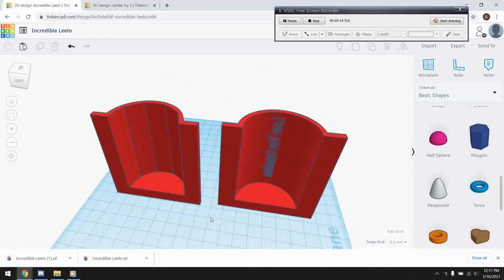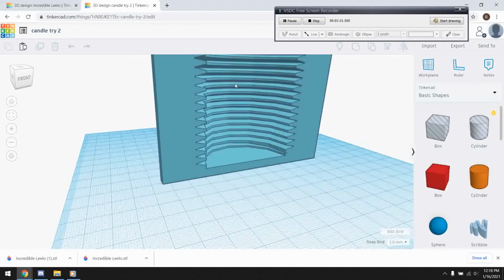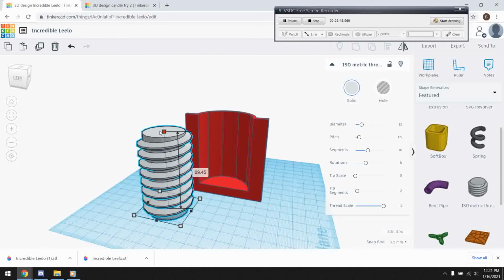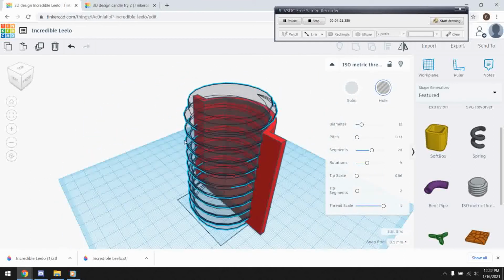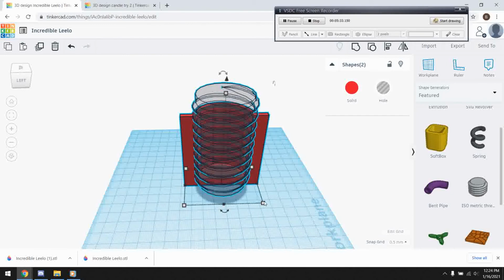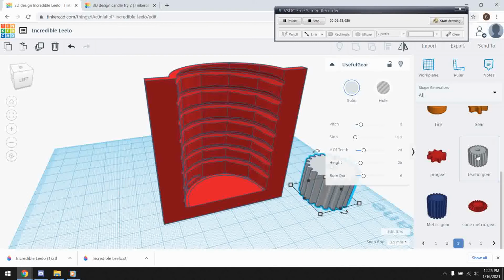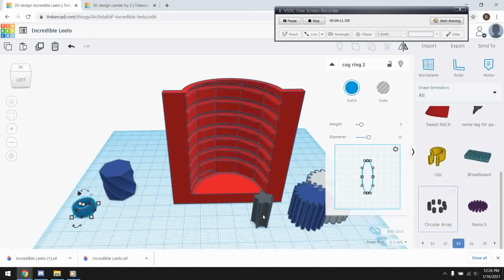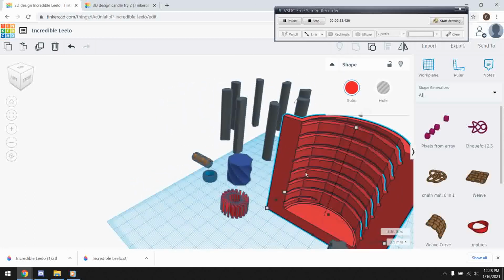3D Candle Mold in Tinkercad! (Advanced)